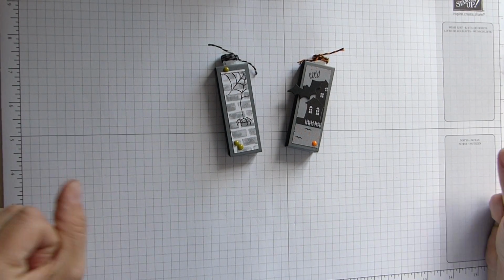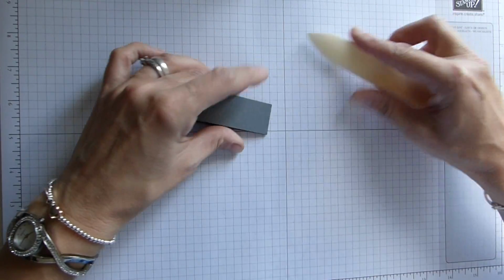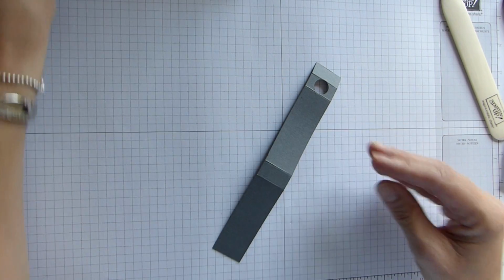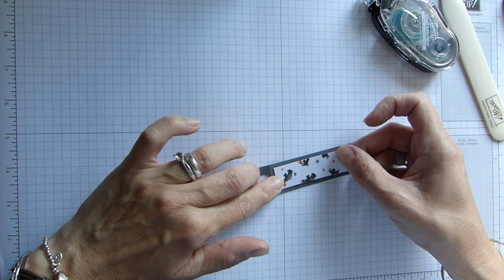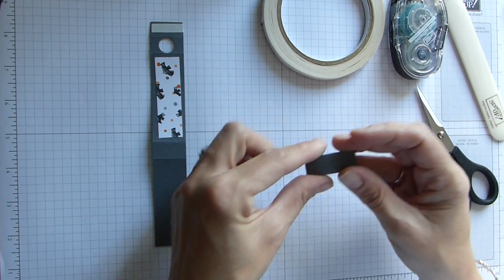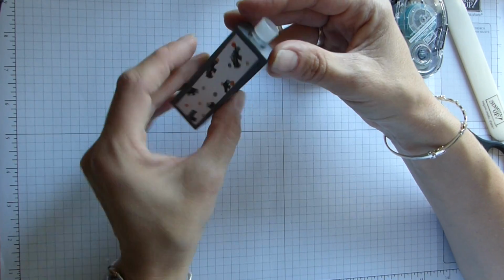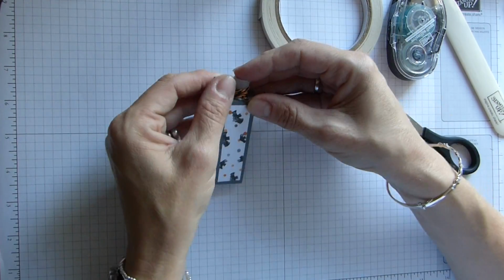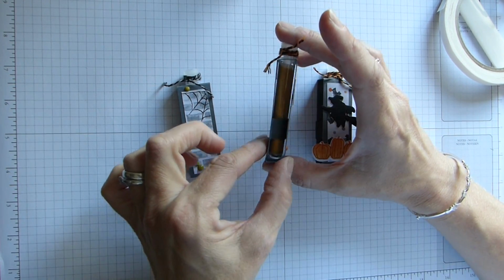Stampin' Up! Halloween Night DSP Trick or Treat Test Tube Treats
Test Tubes Trick or Treat Test Tube Treats with Stampin' Up! Halloween Night DSP.